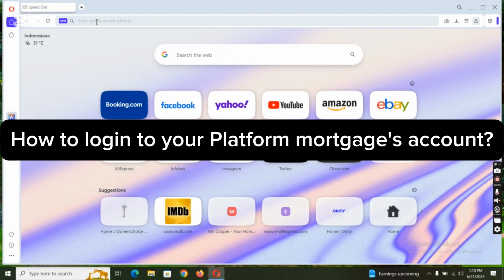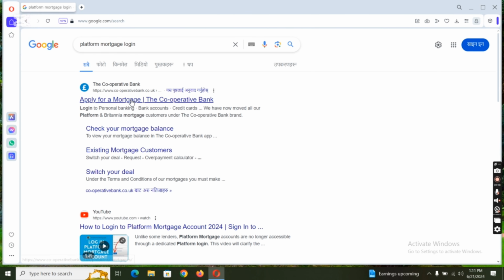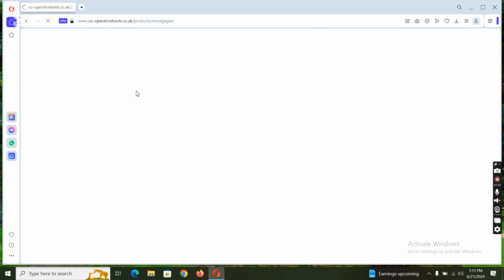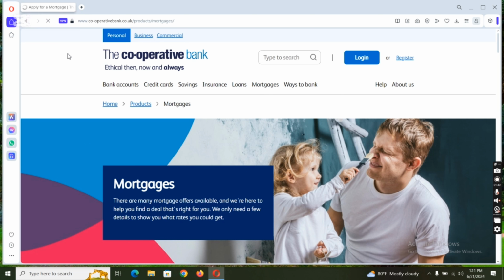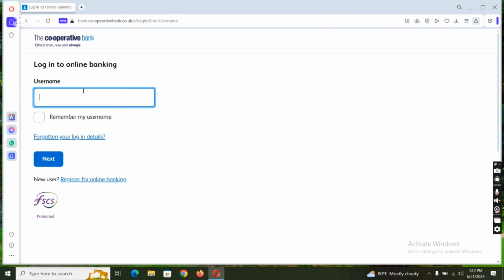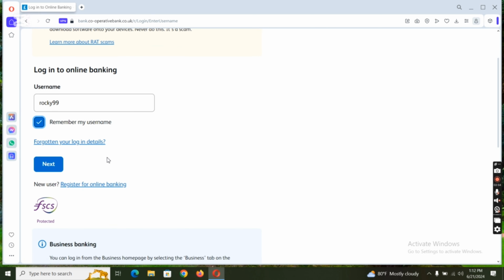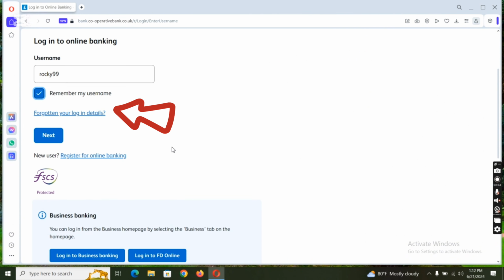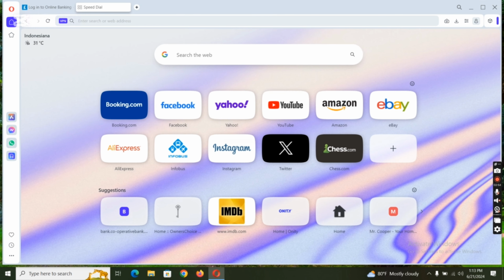How to login to your Platform Mortgage's account!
Struggling to log in to your Platform  mortgage account? No worries – we've got you covered! In this easy-to-follow tutorial, we'll walk you through each step to ensure you can access your Platform mortgage account quickly and smoothly. Follow our simple instructions for a hassle-free login experience.